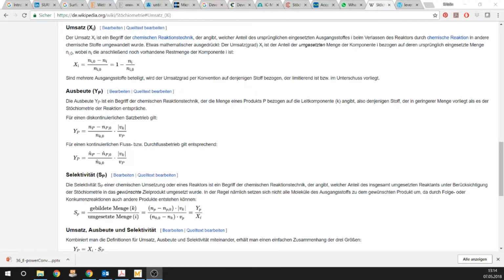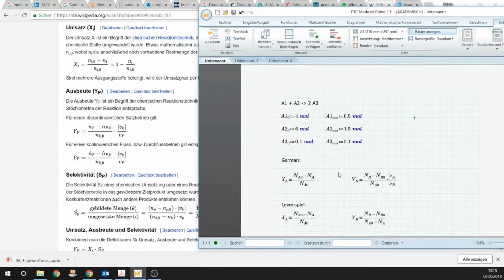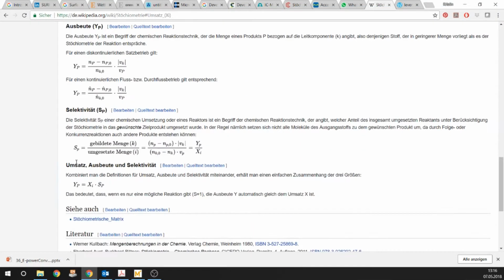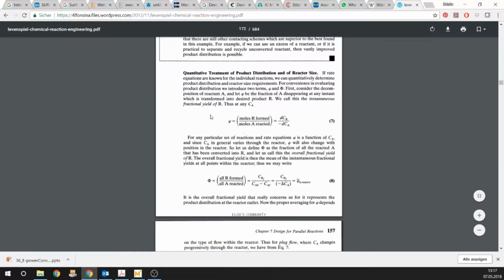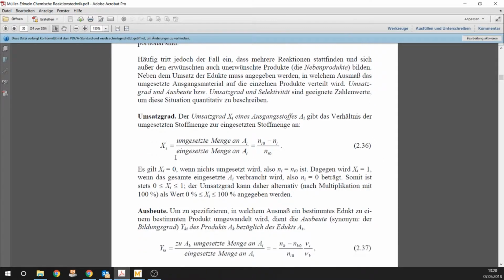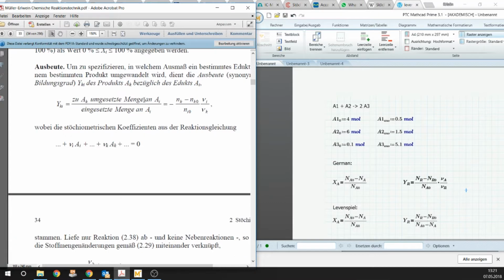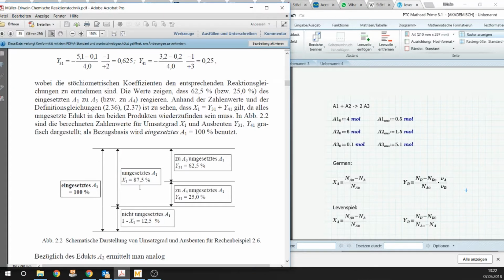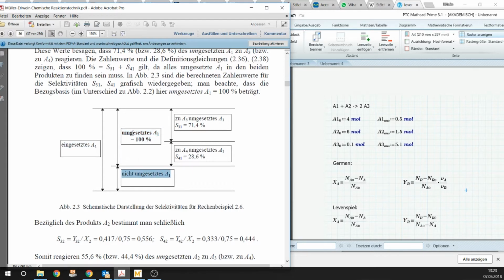Difference between conversion and yield: Germany vs USA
In the field of chemistry and chemical engineering, the terms conversion and yield are used to describe the progression of a chemical reaction. These terms are defined differently in Germany and in the USA. This video shows the different definitions for the two terms.